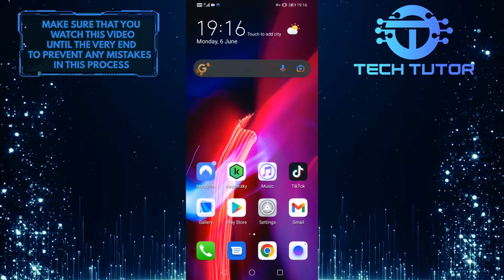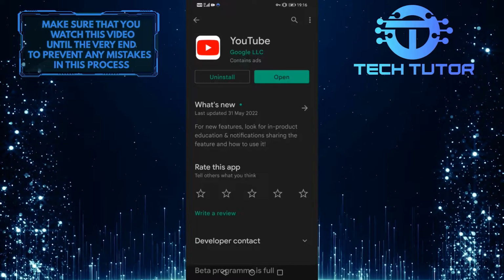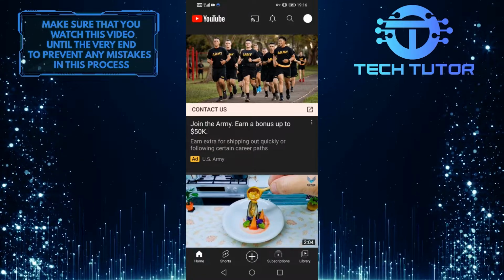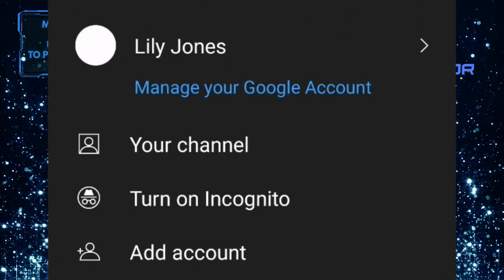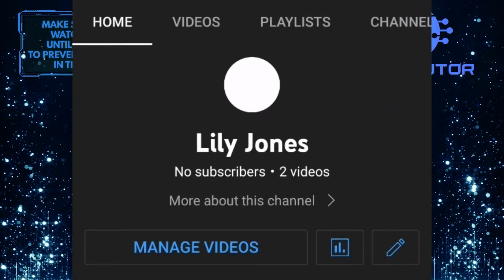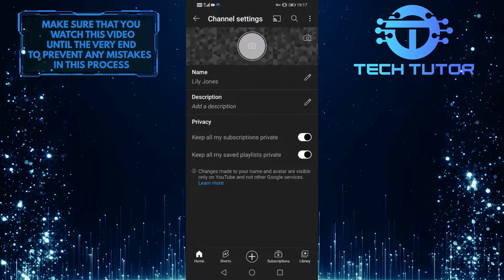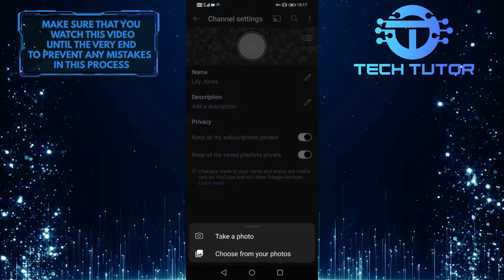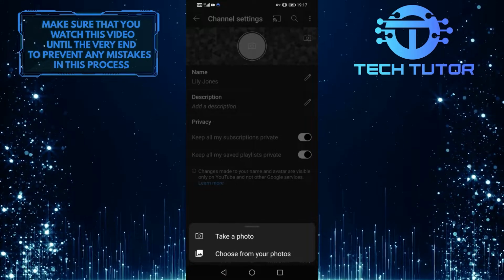How To Change Your YouTube Profile Picture On Android | Simple and Easy (2022)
In this quick and easy video tutorial, learn how to change your youtube profile picture on android devices in just a few simple steps. Whether you want to update your picture to reflect the new year, or just want a different profile pic,  this video will walk you through the process step by step. So don't wait any longer -  watch now and get started!